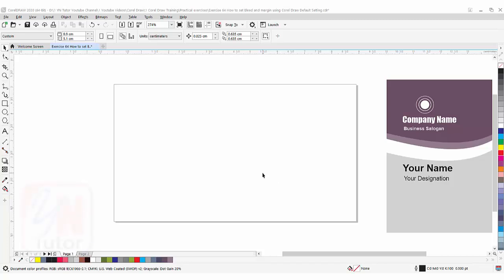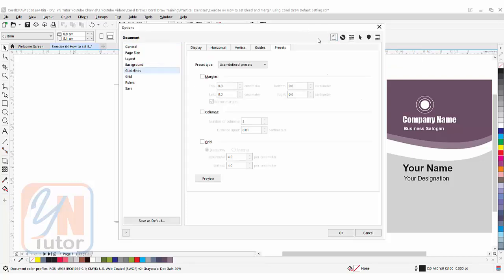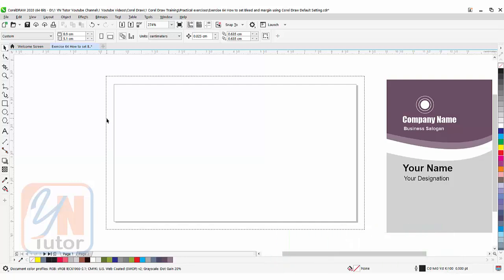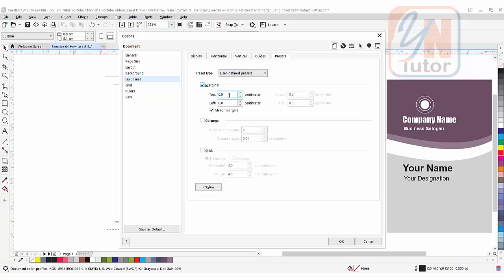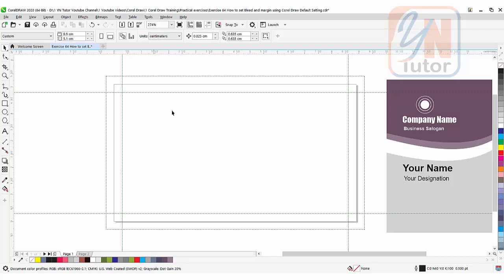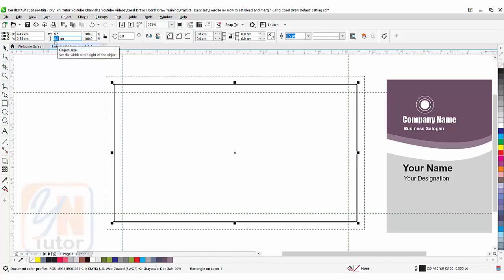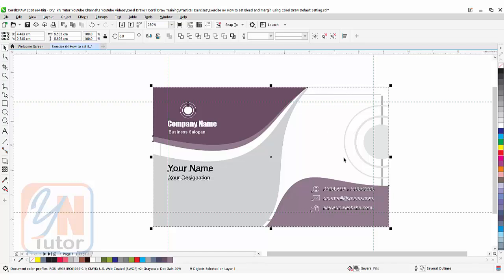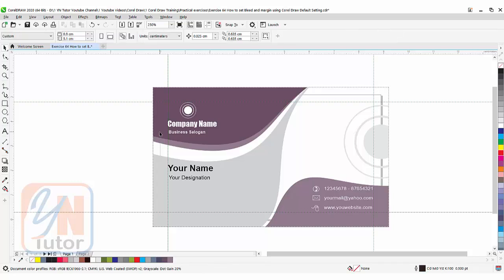How to set Bleed & Margin Using Default Setting in Corel Draw Exercise No. 64 | YN Tutor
Welcome to YN Tutor. How to set Bleed & Margin Using Default Setting in Corel Draw Exercise No. 64 | YN Tutor. How to set Cut Marks and Bleed Settings in CorelDraw. In this lesson we will learn how to set bleed limit and Margin in our design using Corel Draw Bleed and Margin Setting.
Good luck.